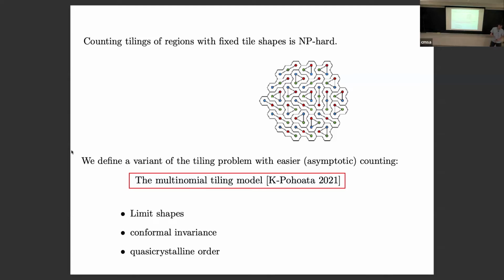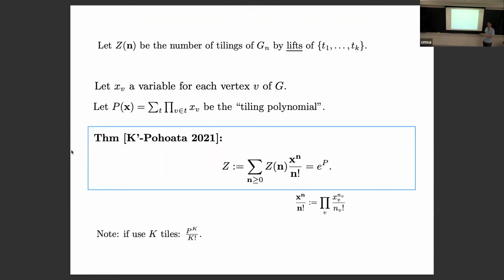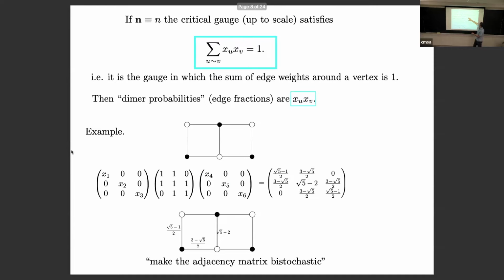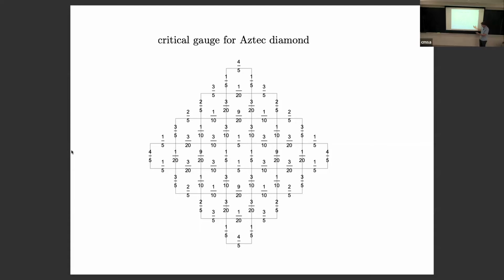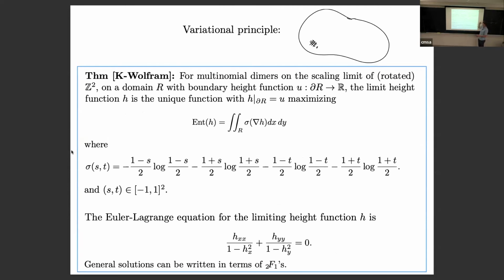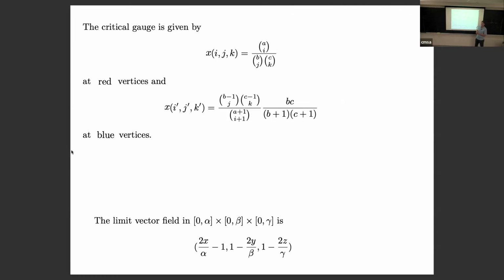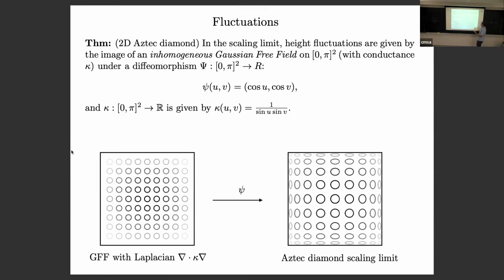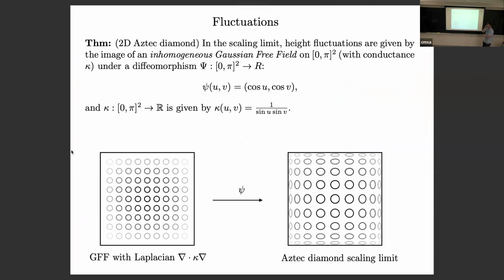Kenyon 5625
Richard Kenyon, Yale University, Multinomial dimers and 3d limit shapes

Abstract: The “multinomial dimer model” on a graph G is the dimer model on the N-fold blow up of G (the graph obtained by replacing each vertex with N vertices and each edge with a complete bipartite graph K_{N,N}). In the large N limit this model is tractable for general graphs: we find formulas for the partition function and limit shapes in some natural settings, including a three-dimensional version of the Aztec Diamond. This is joint work with Catherine Wolfram (Yale).